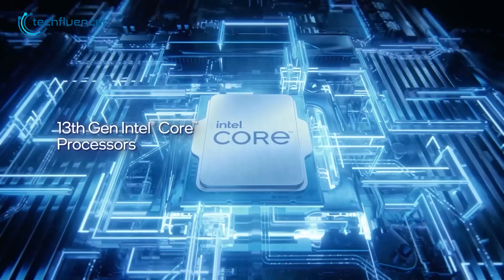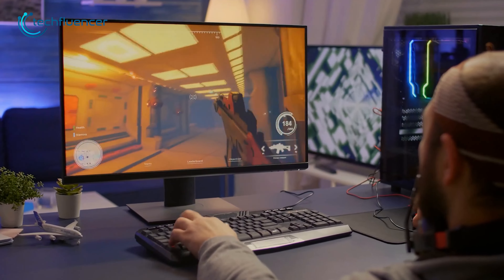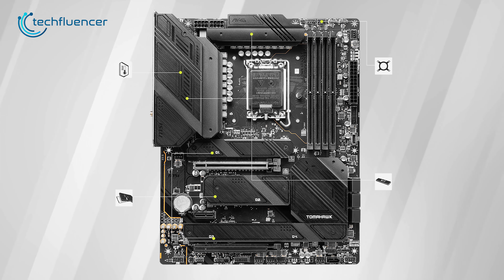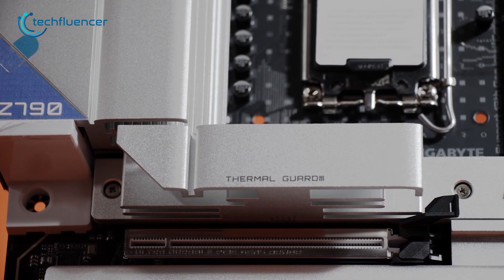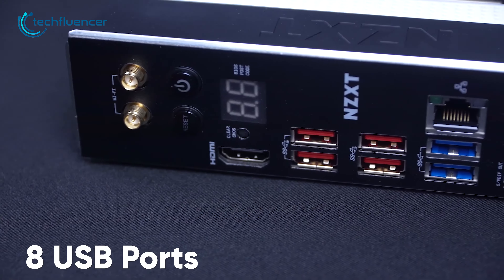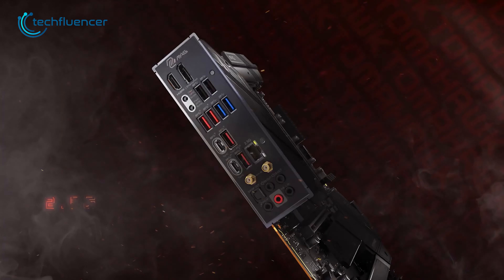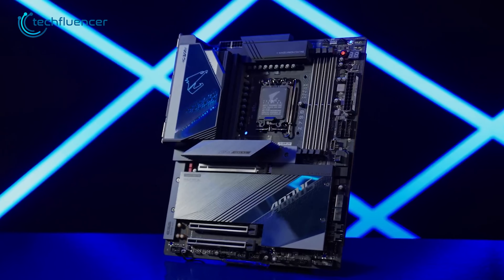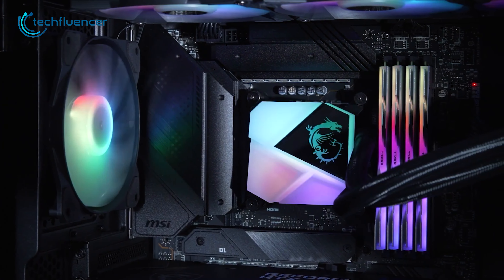7 Best Z790 Motherboard for Core i7 13700K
Best Z790 motherboard for Core i7 13700K can be challenging to find, given there are so many options and factors to consider. To help you find the right one, here are our 7 Best Z790 Motherboard for Core i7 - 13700K recommendations.